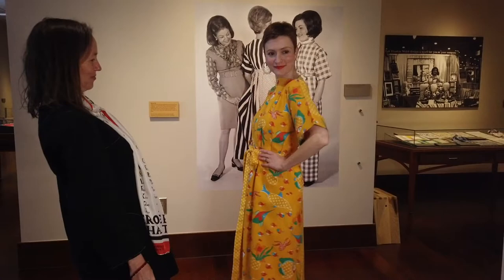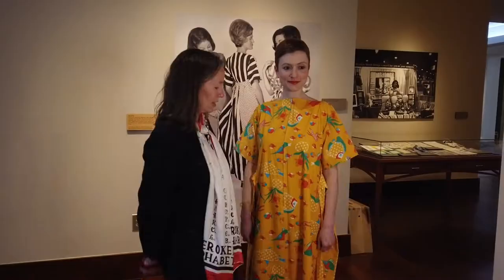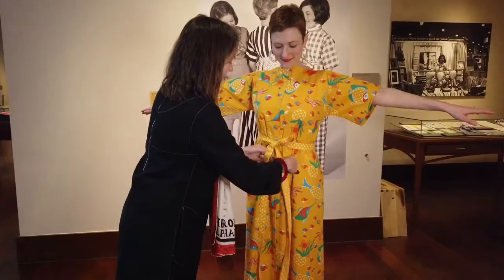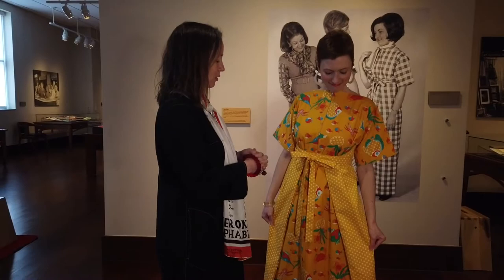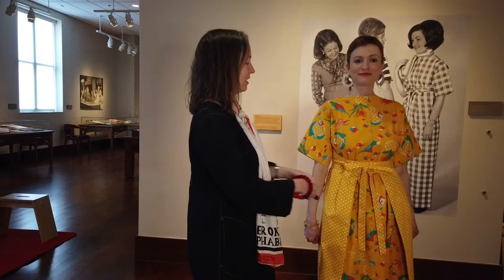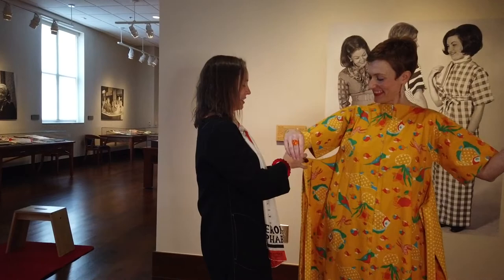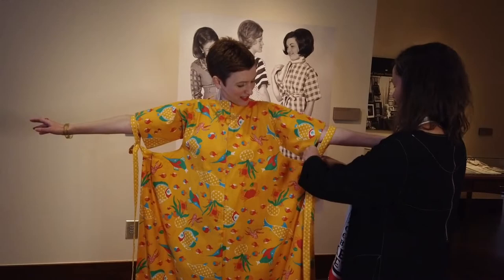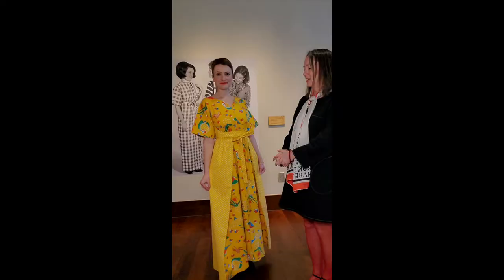How To Tie The "Frankie"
Frankie Welch introduced her signature dress design, the “Frankie,” around 1964 and it remained popular well into the 1980s. The versatile dress had a simple, paper-doll-like pattern that Welch first created for a class she taught at the University of Maryland in order to demonstrate various historic waistlines. The Frankie could be worn multiple ways: tied in the front or in the back, with a high waist or natural waist, crossed over the chest or not, with the zippered side in back or front. The dress changed character depending on the fabric, color, texture, trim, and method of tying.

In this short video, curator Ashley Callahan demonstrates the many ways to tie the Frankie on model Sara Idacavage.

Come and see more Frankie fashions on display in the exhibit, Frankie Welch's Americana: Fashion, Scarves, and Politics on display in the Hargrett Gallery of the Special Collections Building January 21 - July 8, 2022.